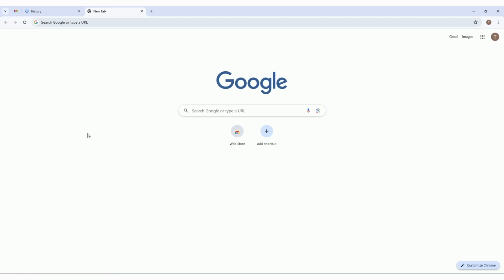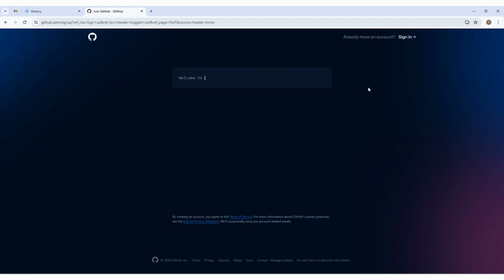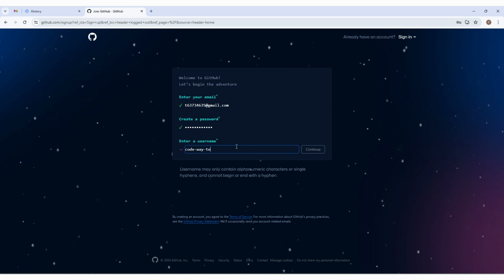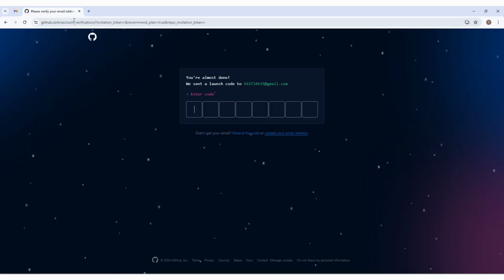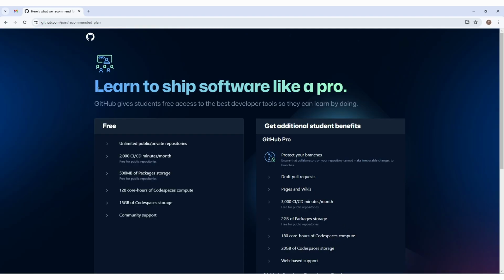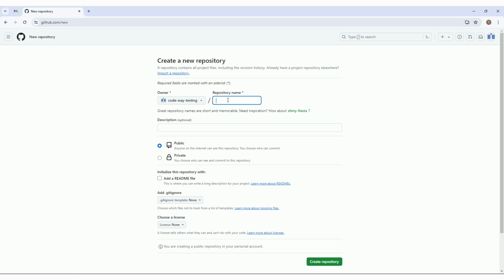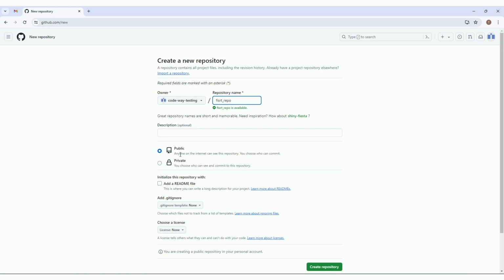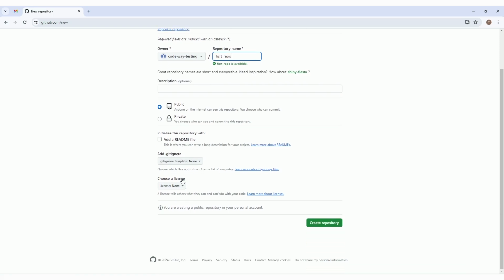Git Lesson Registration. Registration and create first repo.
I suggest you also make a pull request in the same file to consolidate knowledge.